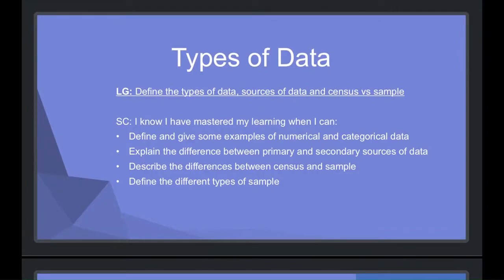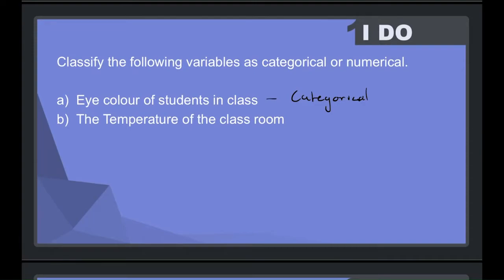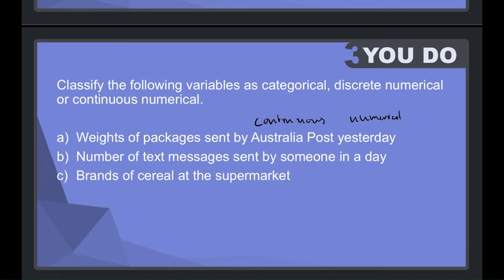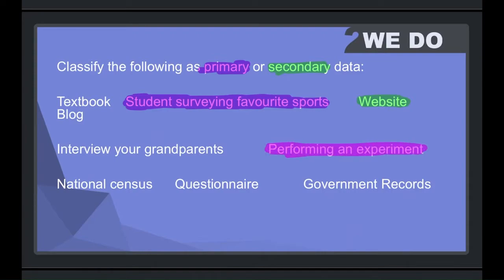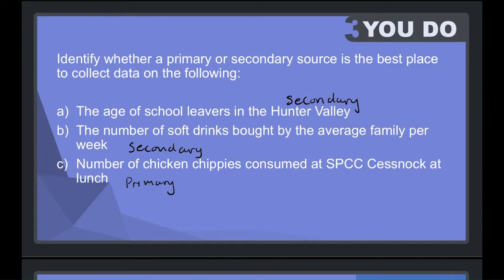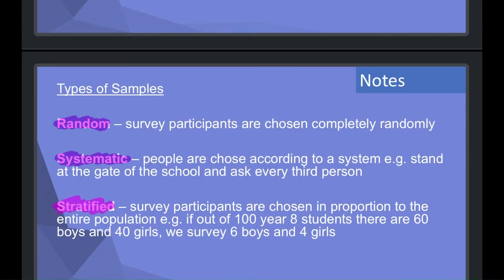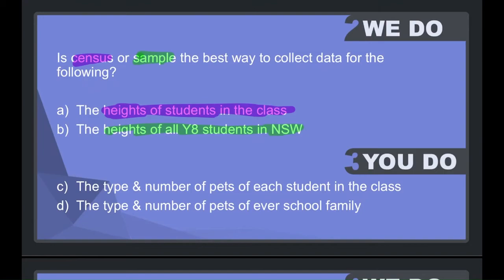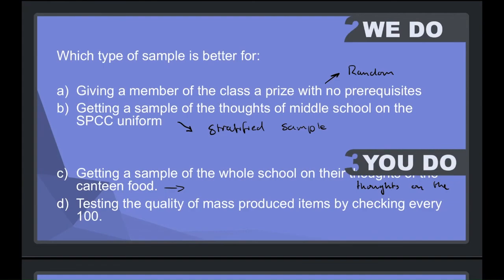Types of Data